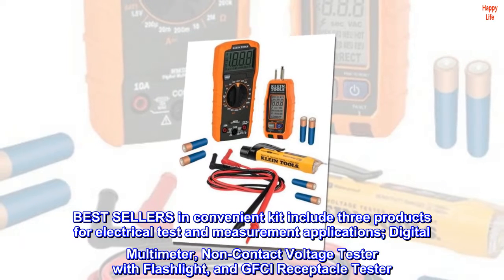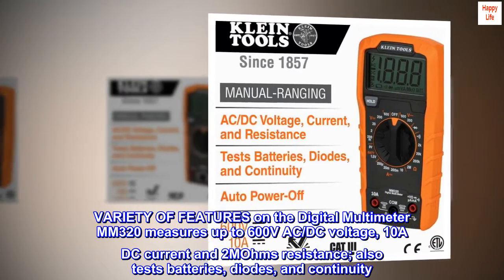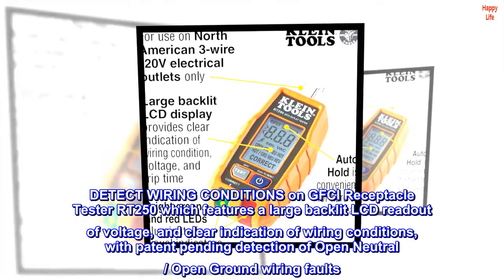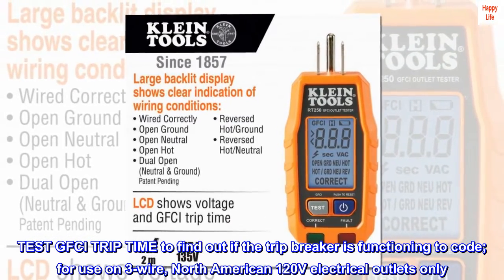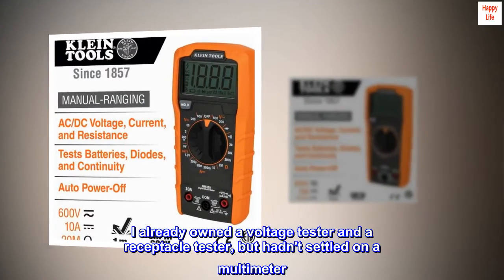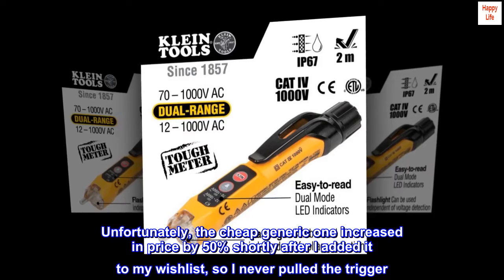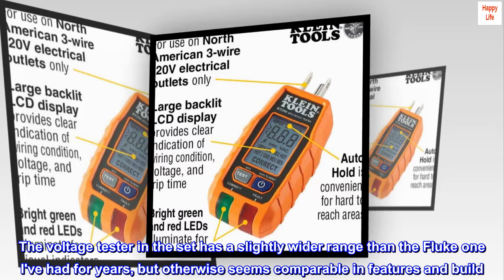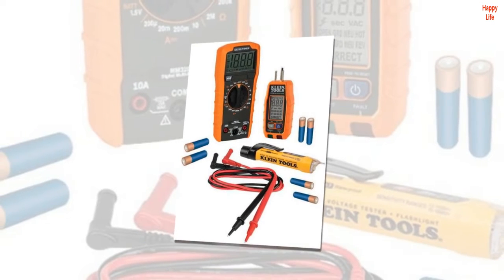Klein Tools 69355 Digital Multimeter Premium Electrical Test Kit with Non-Contact Voltage Tester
BEST SELLERS in convenient kit include three products for electrical test and measurement applications; Digital Multimeter, Non-Contact Voltage Tester with Flashlight, and GFCI Receptacle Tester
VARIETY OF FEATURES on the Digital Multimeter MM320 measures up to 600V AC/DC voltage, 10A DC current and 2MOhms resistance; also tests batteries, diodes, and continuity
DUAL-RANGE TESTING CAPABILITIES allow Voltage Tester NCVT3P to detect from 12 to 1000 VAC or 70 to 1000 VAC for a broad variety of low-voltage or standard voltage applications
DETECT WIRING CONDITIONS on GFCI Receptacle Tester RT250 which features a large backlit LCD readout of voltage, and clear indication of wiring conditions, with patent pending detection of Open Neutral / Open Ground wiring faults
TEST GFCI TRIP TIME to find out if the trip breaker is functioning to code; for use on 3-wire, North American 120V electrical outlets only

Great set to start with. May never need more.
I've had a multimeter on my wishlist for a while. I already owned a voltage tester and a receptacle tester, but hadn't settled on a multimeter. I had a spendy Fluke model and a super cheap generic one on my list. For my purposes, I already knew that the Fluke was likely way more than I needed. Unfortunately, the cheap generic one increased in price by 50% shortly after I added it to my wishlist, so I never pulled the trigger. The multimeter in this Klein set is perfect and I'm glad I waited. I'm so happy with the set, I went ahead and ordered a Klein case to store them in. The voltage tester in the set has a slightly wider range than the Fluke one I've had for years, but otherwise seems comparable in features and build. The receptacle tester is small and convenient, but I have the Klein RT310, which is bigger and easier to use. That being said, each piece in this set is very useful and easy to use with solid build quality. It's a great value.